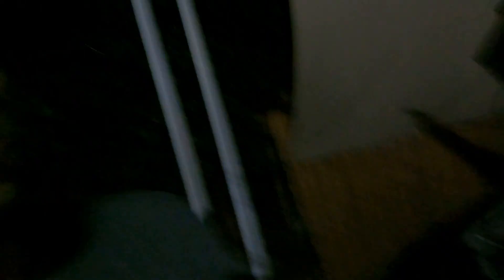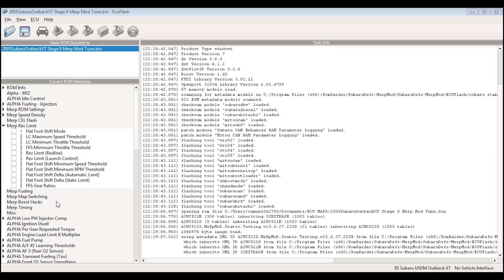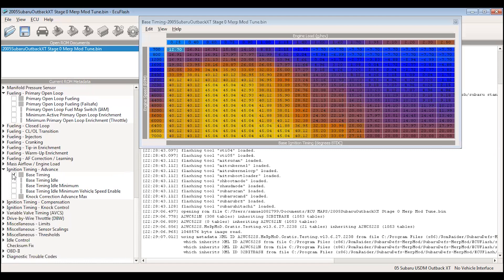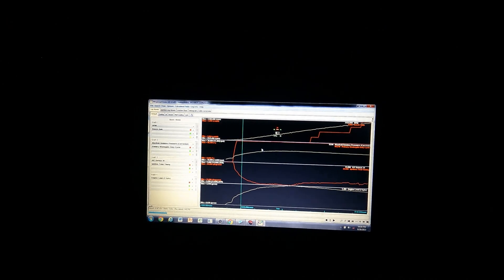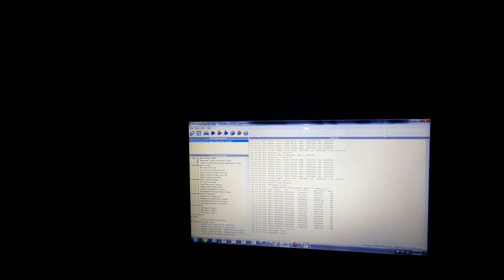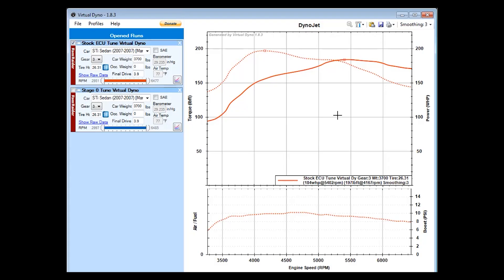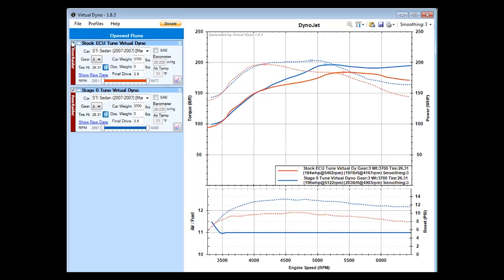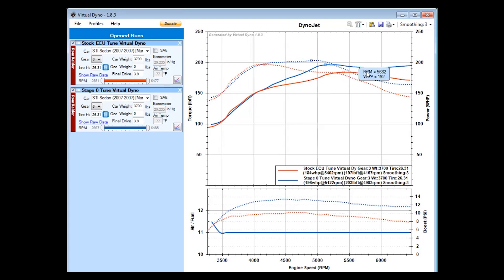Subaru Stage 0: How Much Power Can You Make From Just a Tune!!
In this video, I take my stock 2005 Subaru Outback XT and make a Stage 0 tune to see how much power I can make with all the stock components using virtual dyno. Then I take it to the dragstrip to see how these numbers translate to the real world. I hope you enjoy the video.

Chapters:
0:00 Intro
0:48 Base Stage 0 Tune
3:29 Test Pull
3:52 Reading Data Log and Updating Tune
6:11 Virtual Dyno Pull
6:28 Updating Tune
7:27 Virtual Dyno Results
10:50 Drag Run 1
12:06 Drag Run 2
13:04 Drag Run 3
13:39 Summary of Results
15:47 Outro